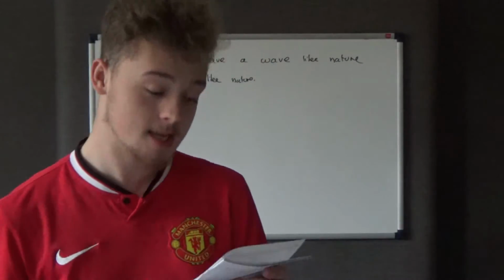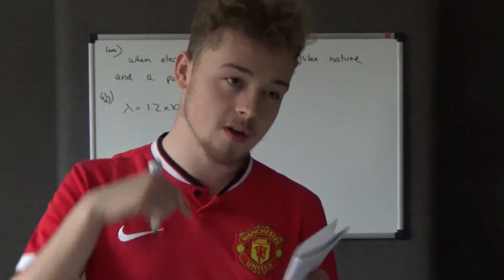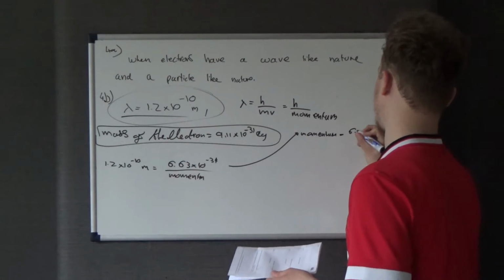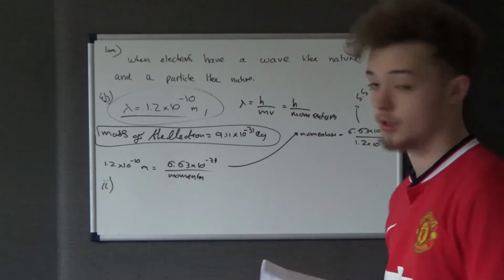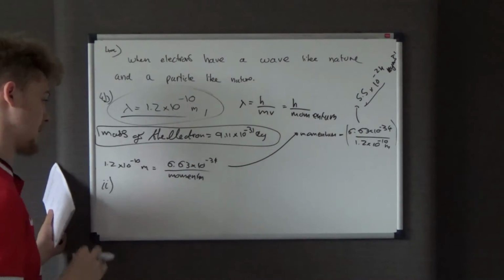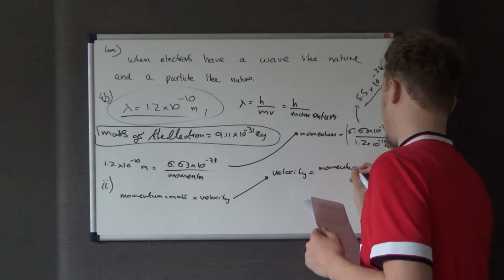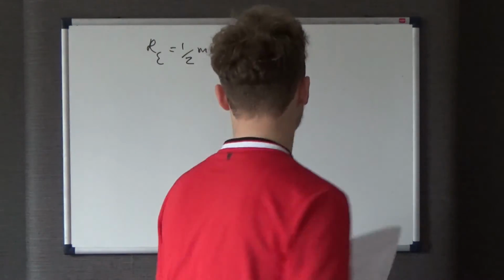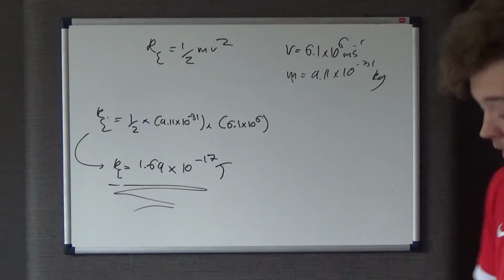AQA AS Physics Unit 1 January 2009 Question 4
welcome to a question on the photoelectric affect and how the intensity and frequency can have an affect on the emitted electrons.